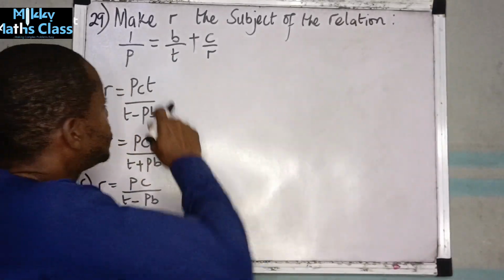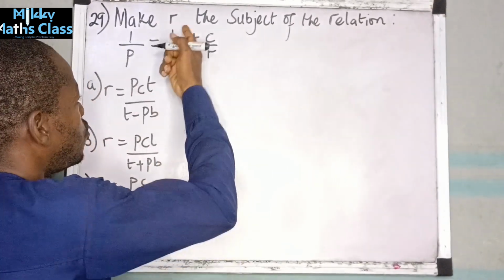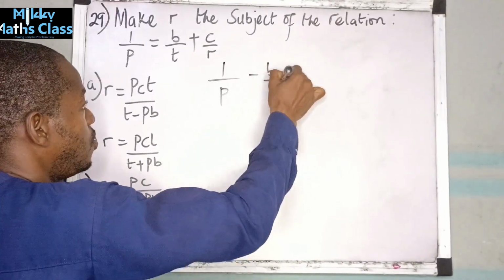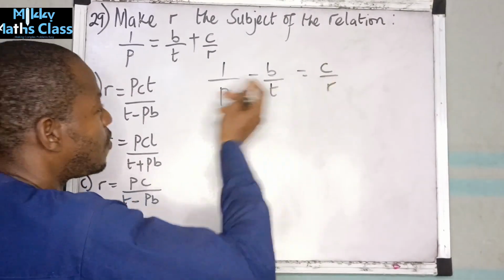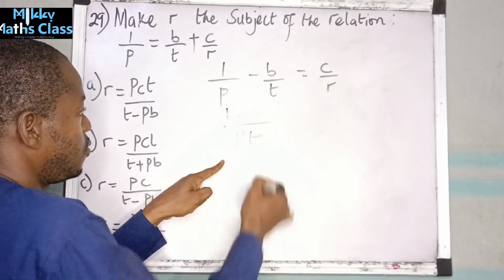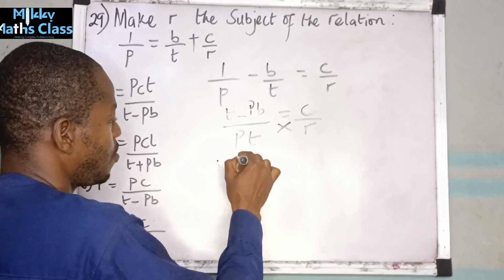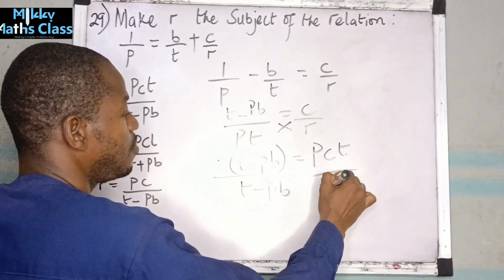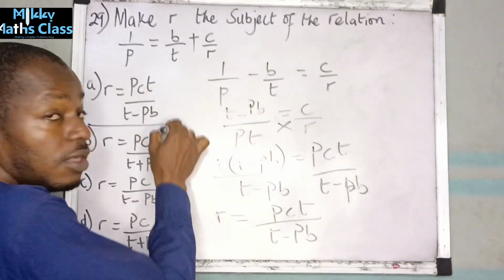WAEC 2025 Mathematics |Question 29: How to make a variable the subject of the formula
In this video, I give a step-by-step explanation of WAEC 2025 Mathematics Question 29, focusing on how to make a variable the subject of a formula. This question is common in WAEC, NECO, and JAMB exams, and mastering it will help you gain easy marks.

You will learn:
How to rearrange formulas correctly
Common mistakes students make when changing the subject of a formula

This lesson is perfect for:
WAEC candidates
SS3 students
Private candidates
📘 Mathematics made simple at Mikky Maths Class.